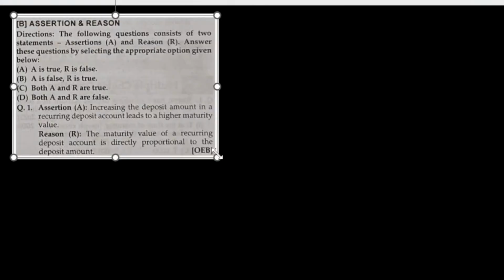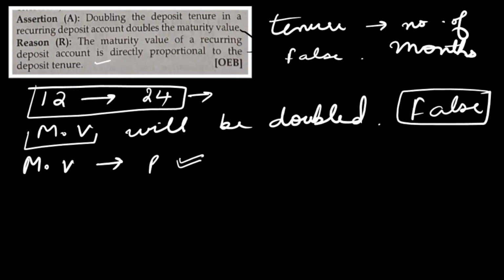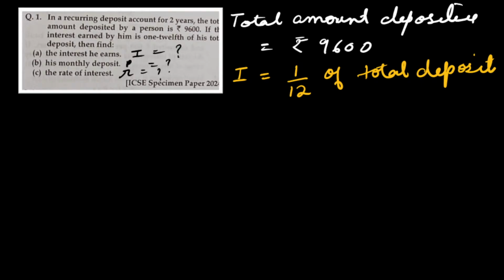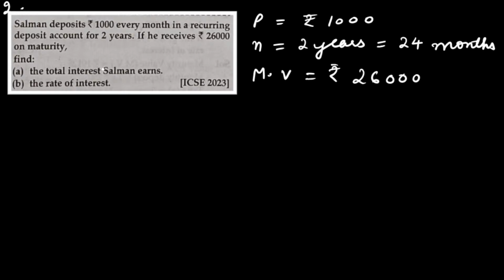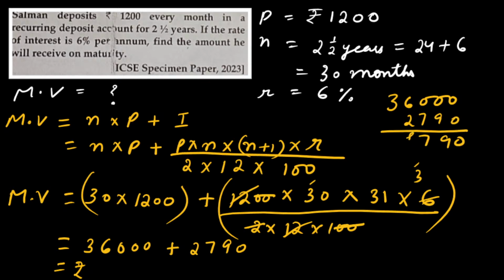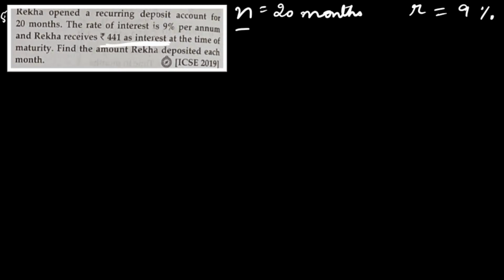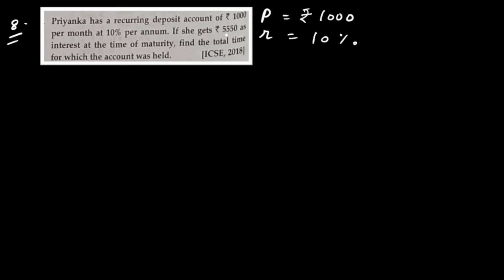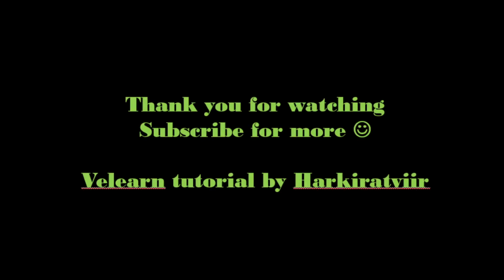BANKING | RECURRING DEPOSIT ACCOUNTS | PART 2 | CLASS 10 | ICSE